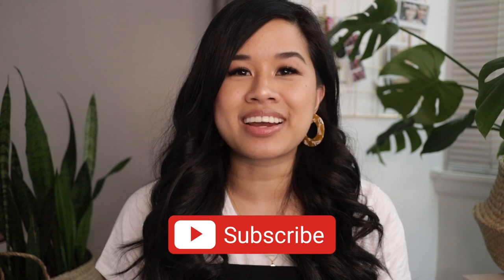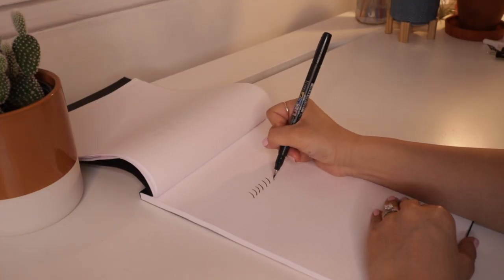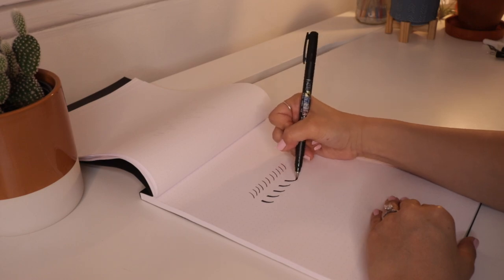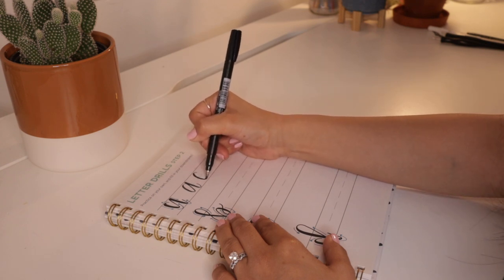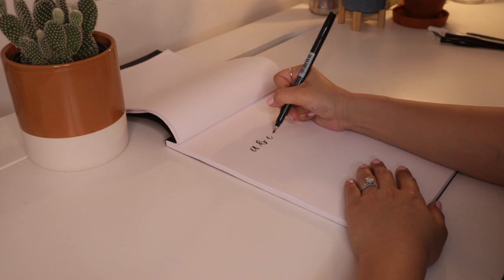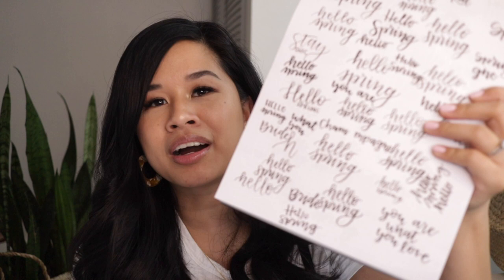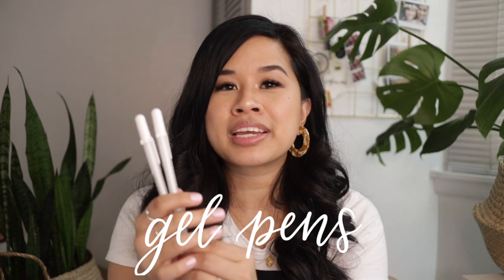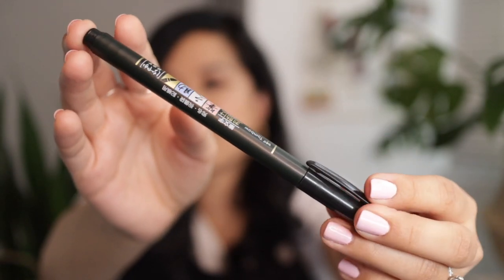DIY Wedding Envelope Lettering for Beginners | Getting Started, Calligraphy Tools, Addressing Tips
Today we're getting down to business with an overview of the best tools and tips when it comes to DIYing your wedding envelopes and invitations. If you are a beginner to learning this skill, this video tells you everything you need to know to get started!

✧ Cricut Explore Air 2

Notepad
✧ Rhodia Head Stapled Pad, No18 A4, Dot

Books
✧ Lettering and Modern Calligraphy by Paper Peony Press
✧ Hand Lettering 101 by Chalkfulloflove

Tools
✧ Tombow Fudenosuke Brush Pens
✧ Speedball H9455 Oblique Pen Point Holder
✧ Nikko Manga Pen Nib N-Gpen 3-Pics Set
✧ Uni-Ball UM 153 Signo Broad Point Gel Pen (White)

Guides
✧ Black + Decker Laser Level
✧ Address Stencil

✧ Sealing wax